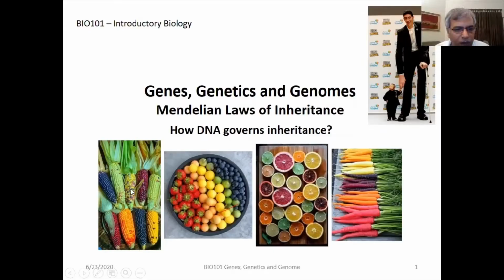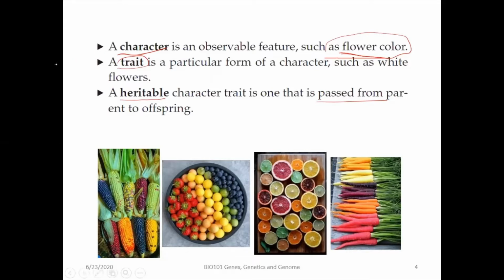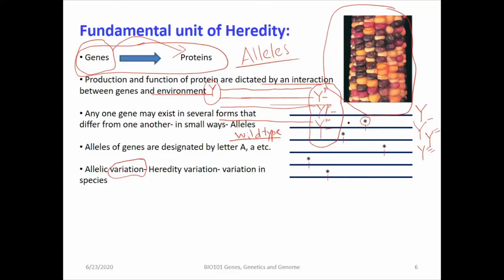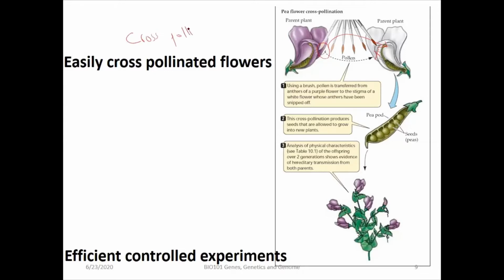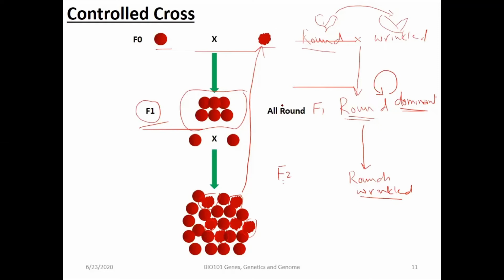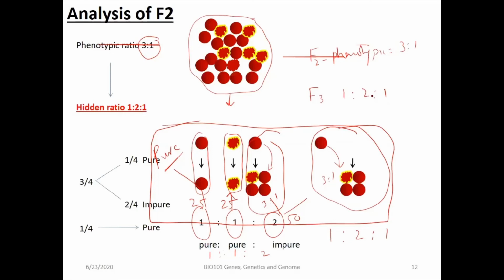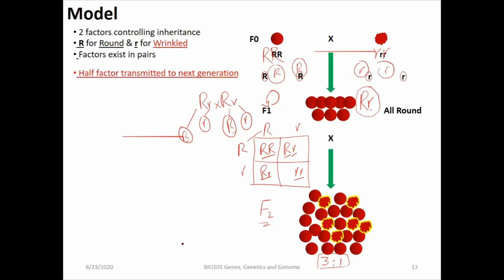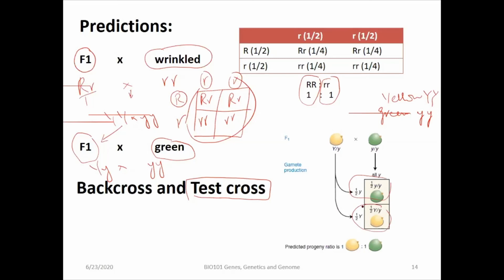BIO101-Module 2-Lecture 3-Genetics L1-Tariq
This lecture together with next two lectures describe the fundamental basis of inheritance. In particular, this lecture introduces what is allelic variation that is translated into protein level variation and eventually phenotype of individuals in a population. Different terms and concepts like alleles, homozygous, heterozygous, dominant and recessive traits, back cross and test cross are explained using simple Mendelian crosses. This lecture covers examples of monohybrid crosses that explains Mendelian Law of Segregation.